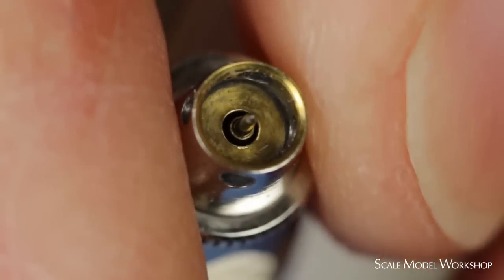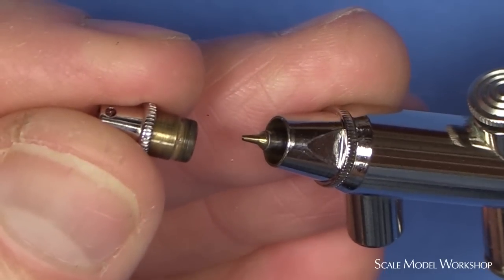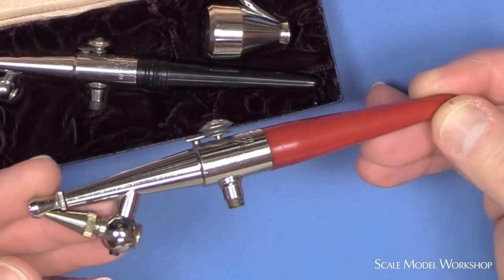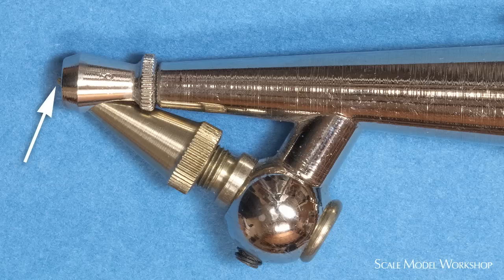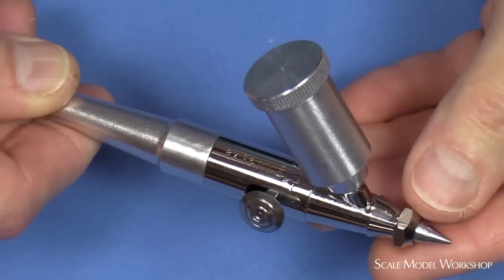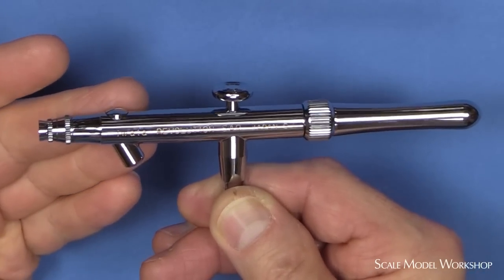Single Action Airbrushes for Scale Modeling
This video presents several options for single action airbrushes that are useful for painting scale models

For more information about airbrushing scale models, visit Airbrush for Scale Modelers webpage